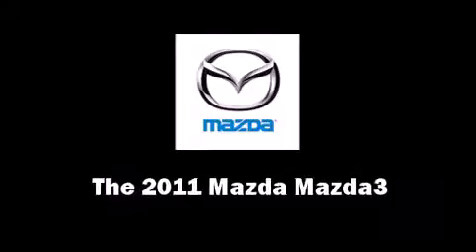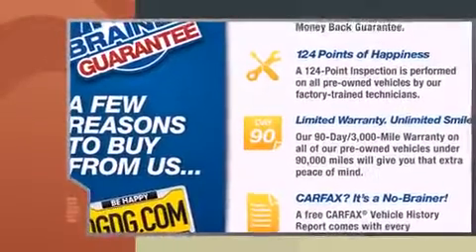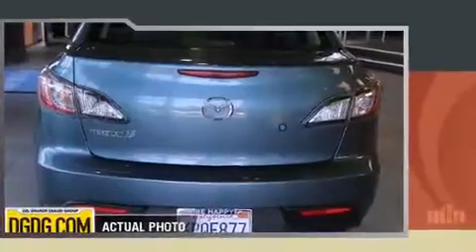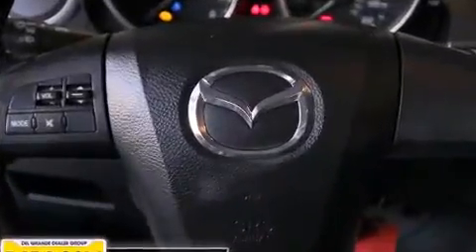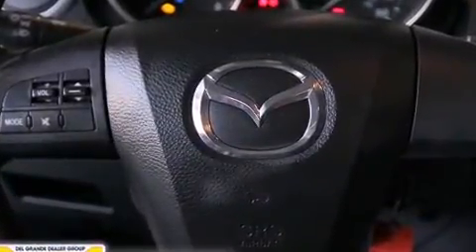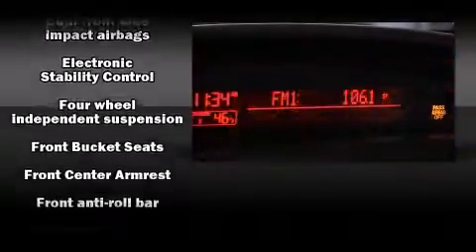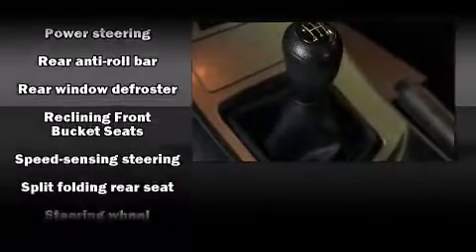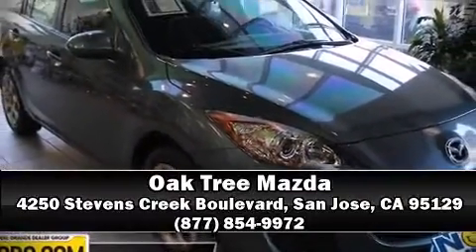2011 Mazda Mazda3 i in San Jose, CA 95129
Treat yourself to a test drive in the 2011 Mazda Mazda3. With fewer than 45,000 miles on the odometer, this 4 door sedan prioritizes comfort, safety and convenience. It features a standard transmission, front-wheel drive, and a 2 liter 4 cylinder engine. Top features include a split folding rear seat, 1-touch window functionality, a tachometer, variably intermittent wipers, front bucket seats, air conditioning, power windows, and more. Mazda ensures the safety and security of its passengers with equipment such as: dual front impact airbags with occupant sensing airbag, head curtain airbags, traction control, brake assist, anti-whiplash front head restraints, ignition disabling, and 4 wheel disc brakes with ABS. This car was designed with safety in mind, allowing you to drive with even greater assurance. A Carfax history report indicates just one previous owner. Our knowledgeable sales staff is available to answer any questions that you might have. They'll work with you to find the right vehicle at a price you can afford. We are here to help you.